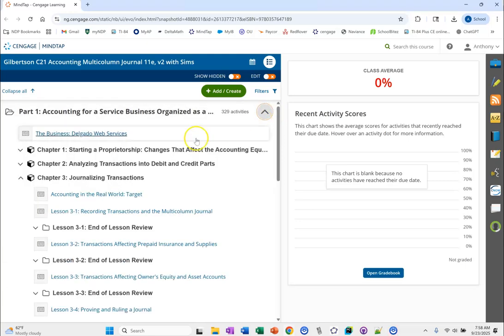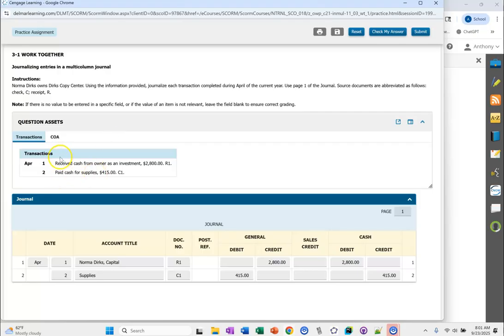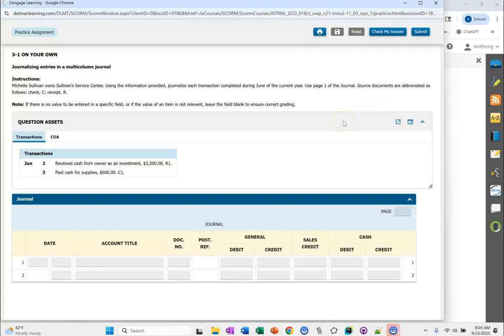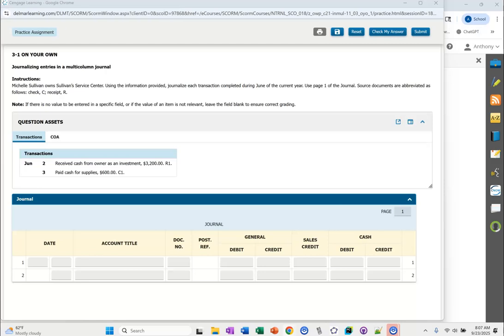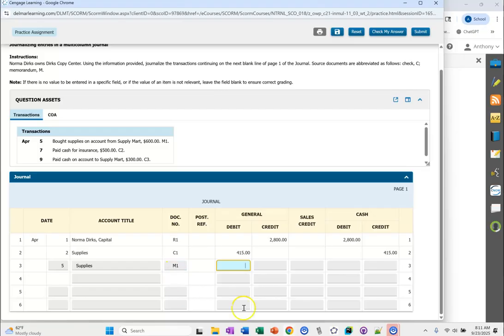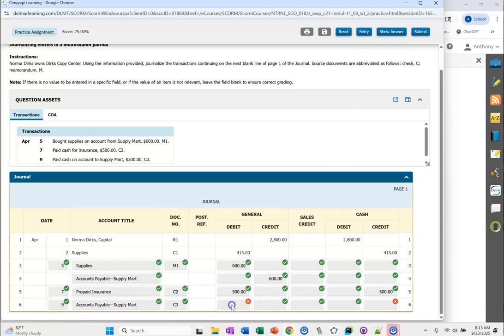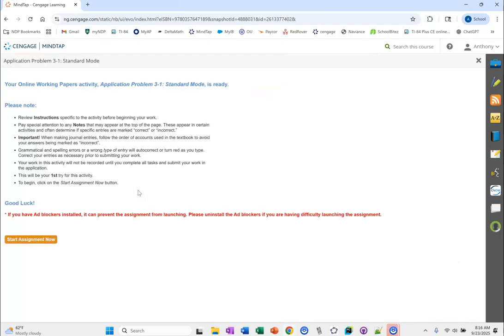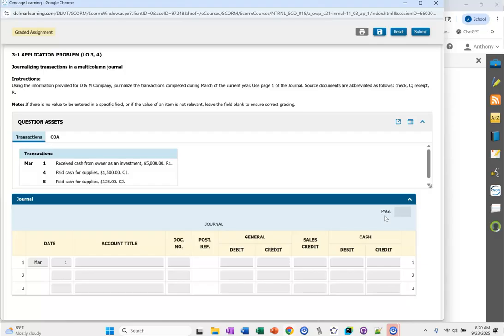9/23/25 acc - 5th hour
3-1 & 3-2 problems